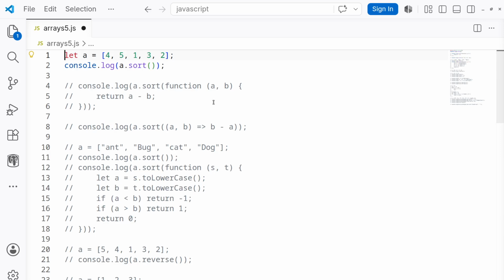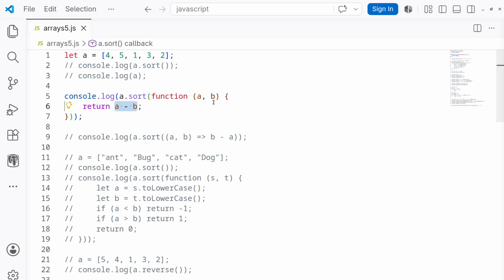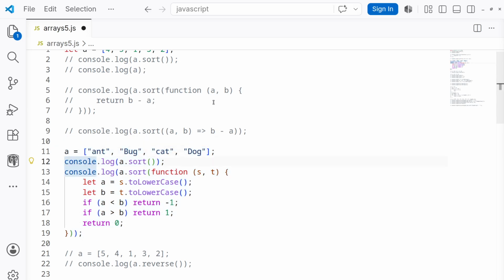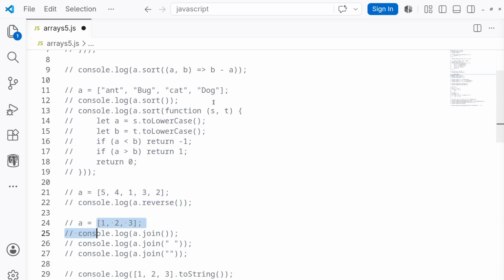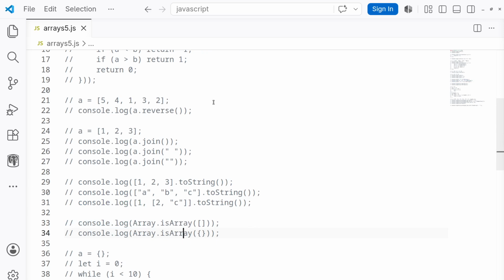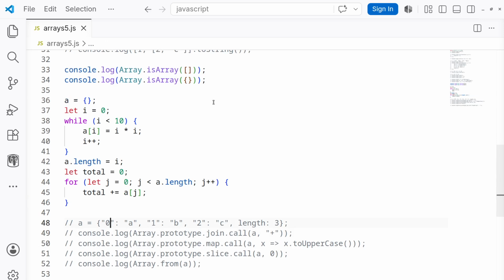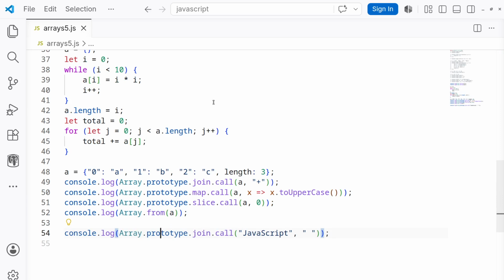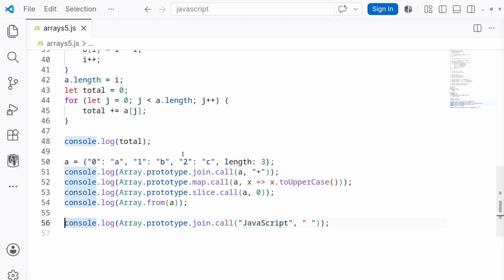Array Methods in JavaScript | sort, reverse, join and array like objects